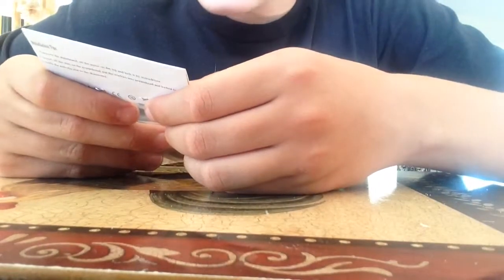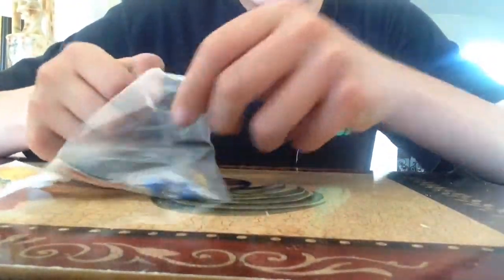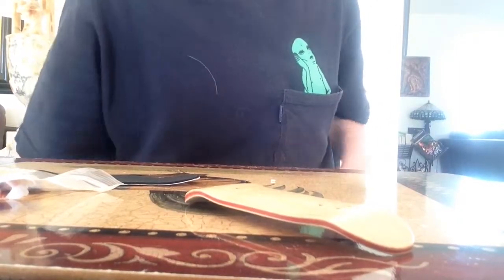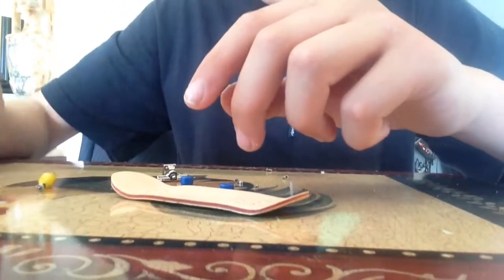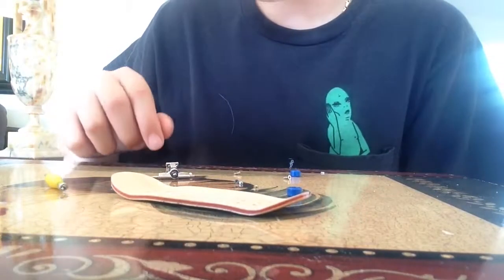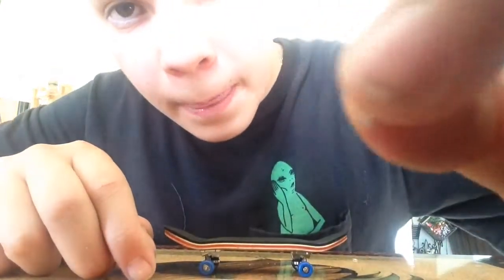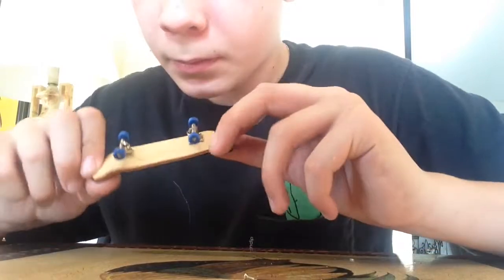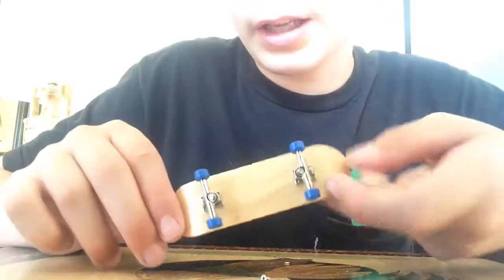SDIT fingerboard wooden series unboxing/rating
Rate 4/10